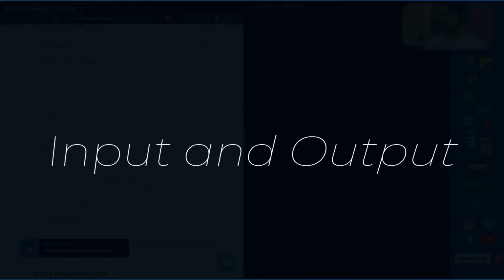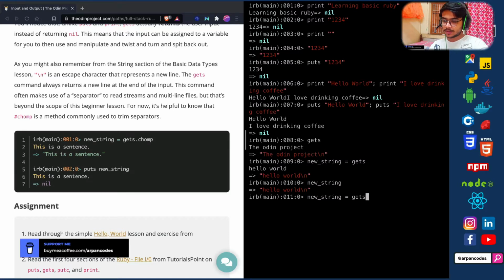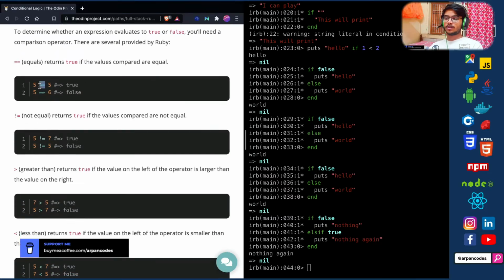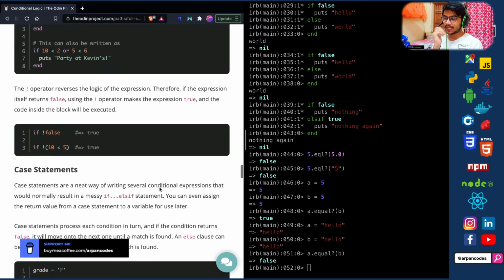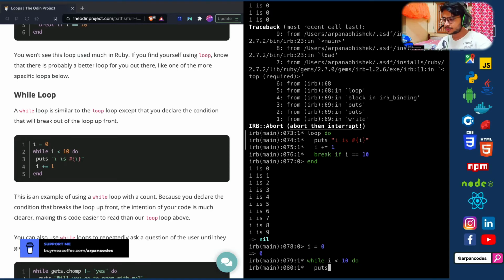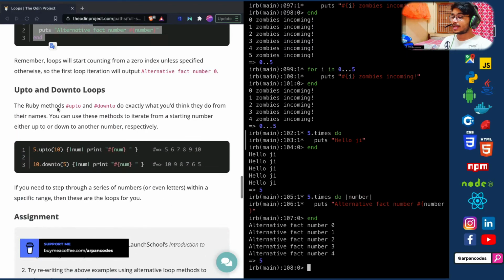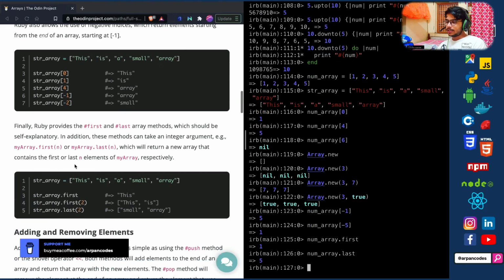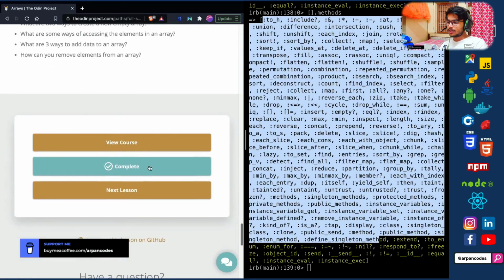I/O, Conditional logic, Loops and Arrays | Ruby Basics | The Odin Project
In this video, we'll cover half of the ruby basics track from TheOdinProject
ruby
ruby on rails
web development
the Odin project
java
c++
c#
coding
visual basic
COBOL
javascript
python programming
software developer
coding for kids
c programming
Fortran
c++ online
application software
object-oriented programming
learn python
c sharp
awk
programming languages
c language
assembly language
turbo c++
front end developer
programmer
before after
linear programming
scratch 3
guido van rossum
r language
computer programming
blockly
software testing
apple developer program
kids coding languages
java online
java programming
project euler
interface in java
shell script
functional programming
online python
c programming language
website development
python coding
dennis ritchie
plc programming
coding bootcamp
learn to code
scratch programming
c++ programming
turbo c
automate the boring stuff with python
python certification
scratch coding
foxpro
java swing
r programming language
java decompiler
vbscript
python course
tcs codevita
learn java
python basics
python for beginners
extreme programming
coding for beginners
coding languages
udemy python
r software
python logo
dev c
high level language
machine language
stencyl
arduino software
julia language
the c programming language
google summer of code
backend developer
qbasic
swift programming language
flowgorithm
java developer
learn c++
computer languages
game development
app academy
tiobe index
python exercises
arduino programming
python socket